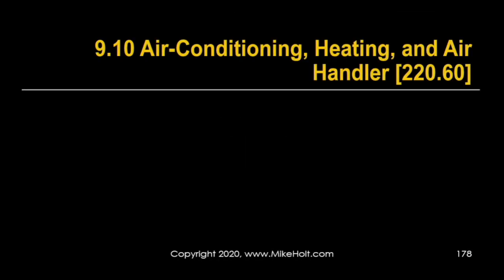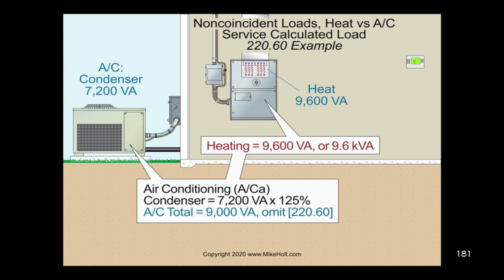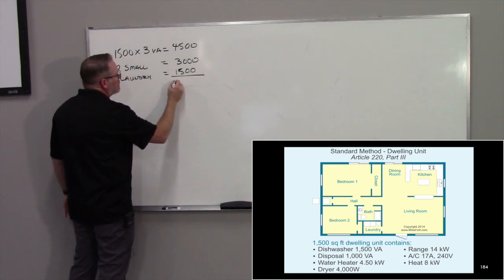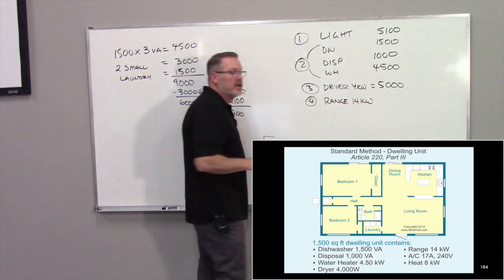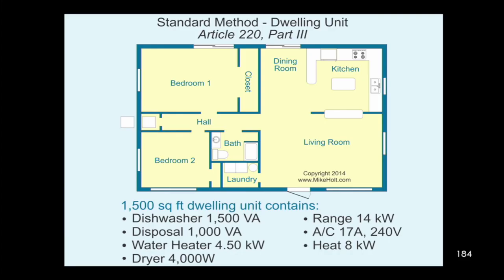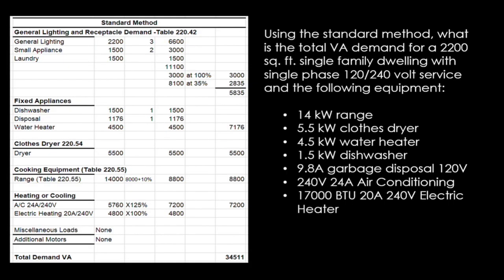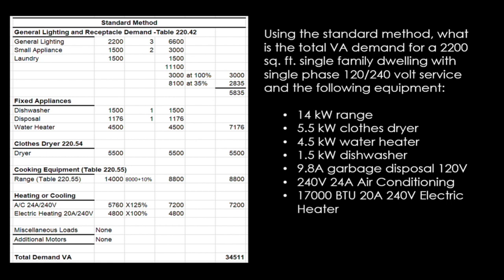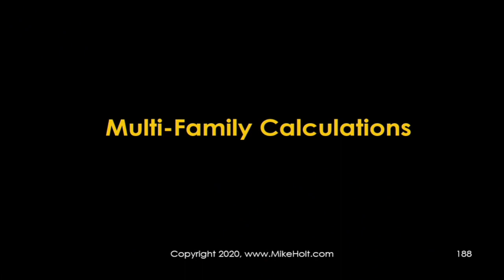Standard Method Dwelling Unit Calculations Part 3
Standard method dwelling unit calculations based on the NEC 2020 Edition. A step by step method. All graphics and illustrations courtesy of Mike Holt Enterprises.